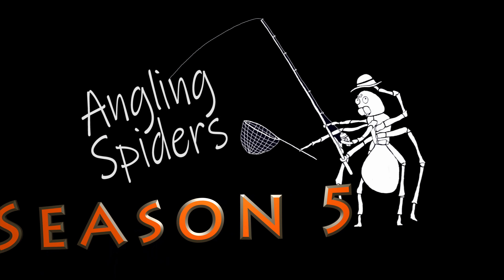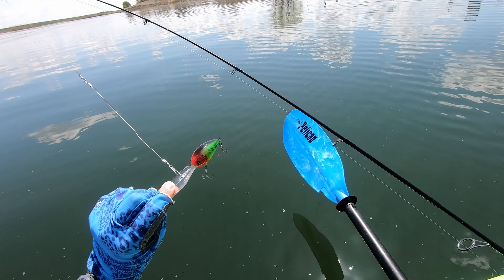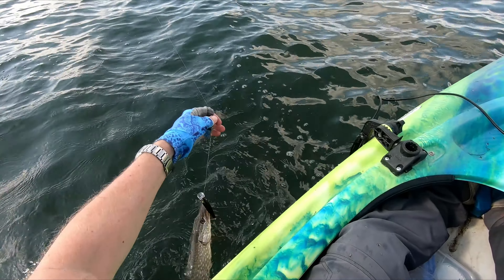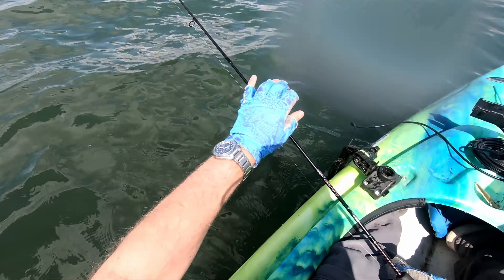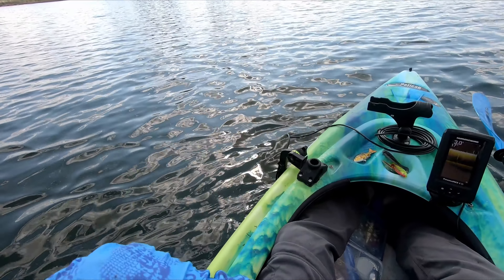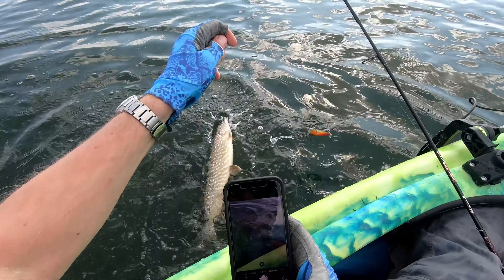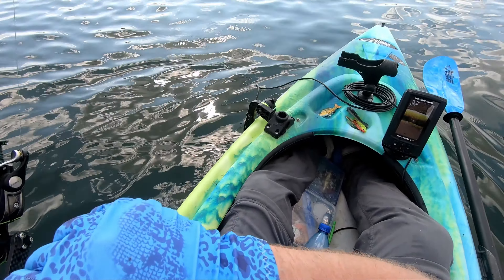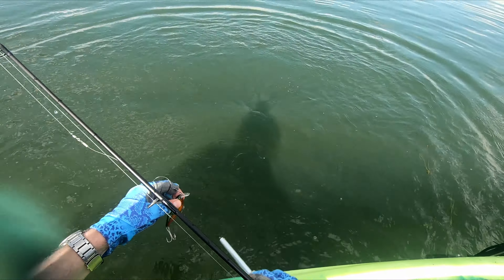Cast Clash Day 3: Part 3!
Episode 182: In this episode we conclude an epic day of pike fishing in Southern Alberta.  How many fish did Sean end the day with?  It sure was an amazing say of fishing.

Sean is also a Pro Staff member for Catch Em Big Lures.

You can also check out our instagram and Fishbrain for photos and other updates:

FishBrain: anglingspiders